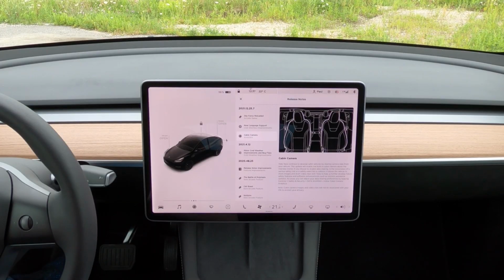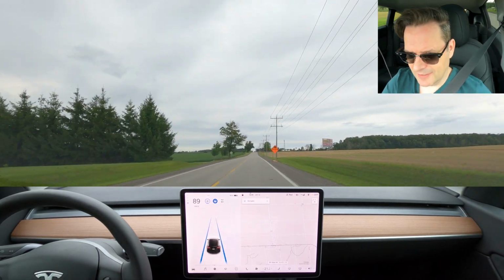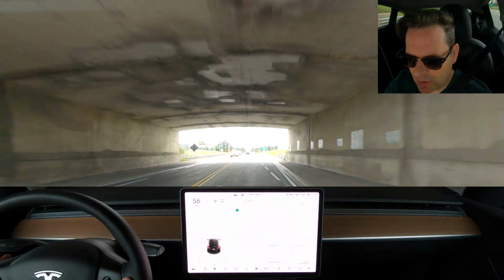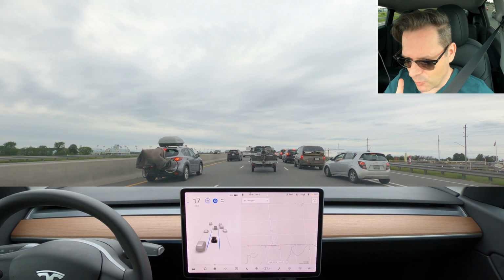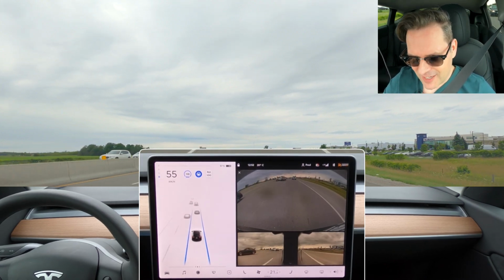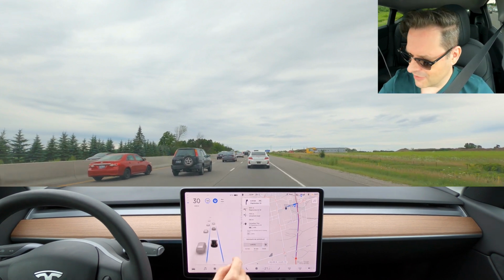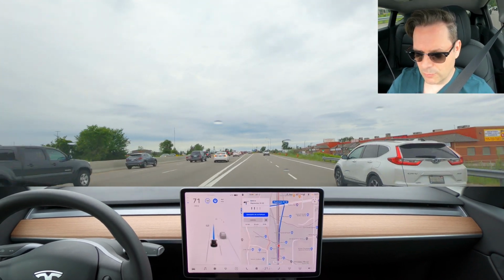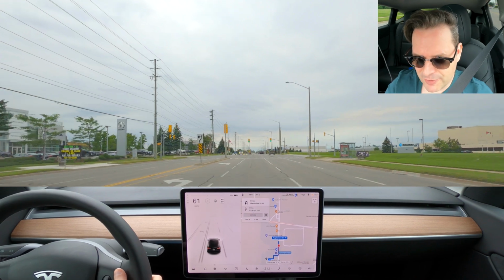Tesla Model Y Autopilot Impresses with version 2021.12.25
I took a drive in my Tesla Model Y to look for any improvements to Autopilot in Tesla software update 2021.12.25. I did indeed find a couple of impressive scenarios that I had not experienced before. A complete walk-through of the update is also provided. See chapters. I also found other interesting, if not funny, stuff on this trip, lol.

Chapters
0:00 Introduction
0:27 Release Notes
1:32 Two Lane Highway
4:04 Freeway AP Tests
9:29 Dude takes a Leak
10:22 Navigate on AP Exit

Mud flaps (must have for Model Y owners)

Mattress for your Tesla (save $$$ vs Dreamcase):
► USA - no longer available in the U.S. but you want something 75 inches x 38 inches x 4 inches to fit Model 3 or Model Y.

Audible Promo
► CANADA not available

JOWUA Tesla Products (top quality)

Gets you a free mini USB-C adapter

Gets you $5 off